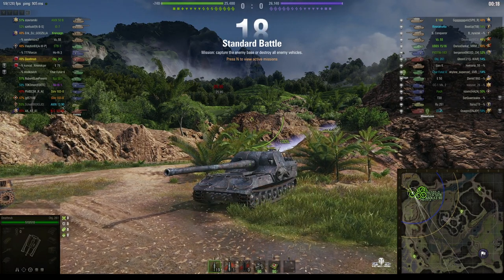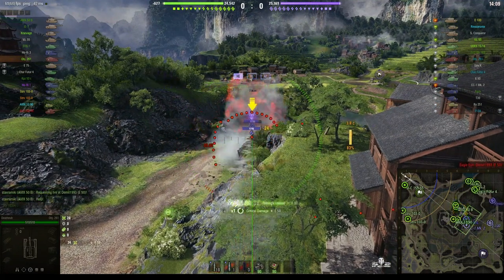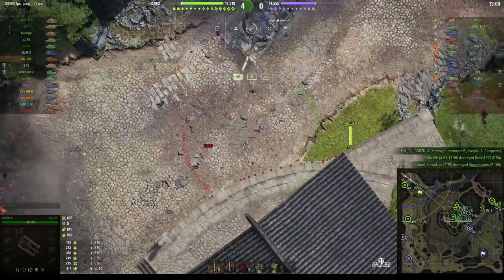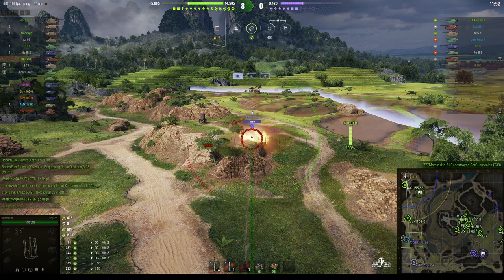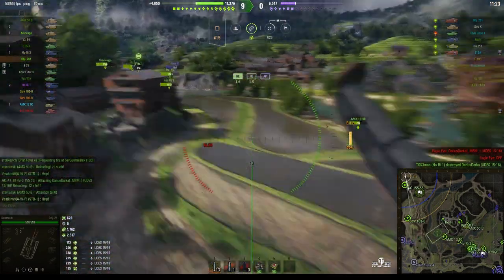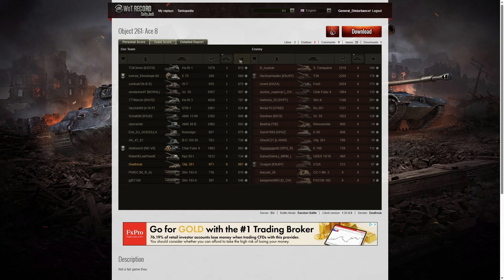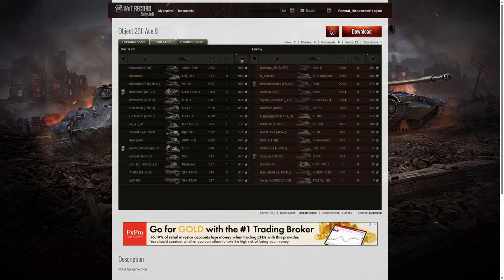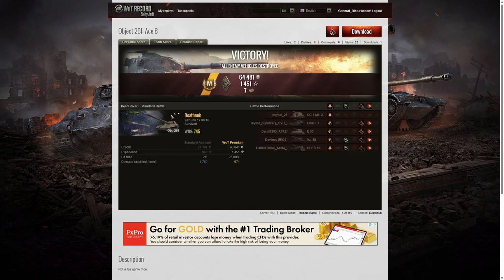Fastest 15-0 Game? - 4 minutes 44 seconds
This replay is from 17 June 2023 on Pearl River. The player was Deathnub in the Object 261. The Battle lasted 4 minutes and 44 seconds.

Video Contents
00:00 Intro
00:22 Battle
05:34 Results